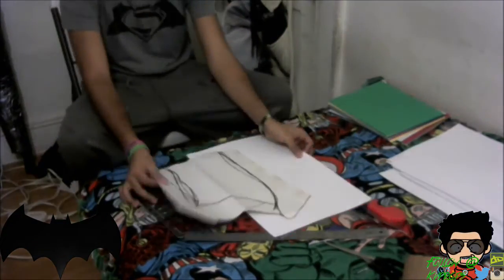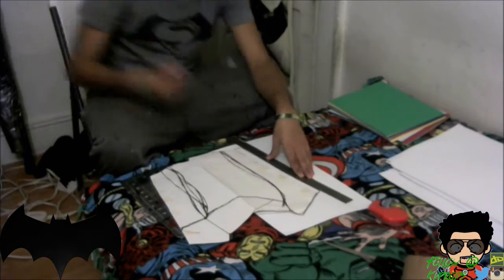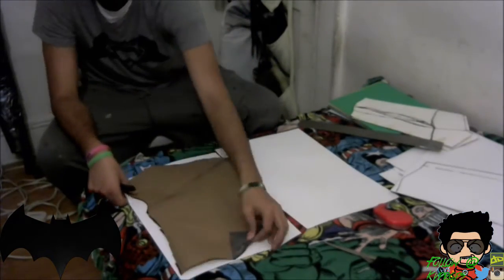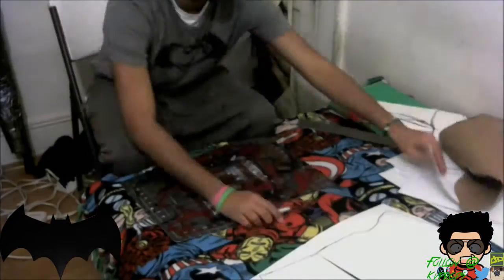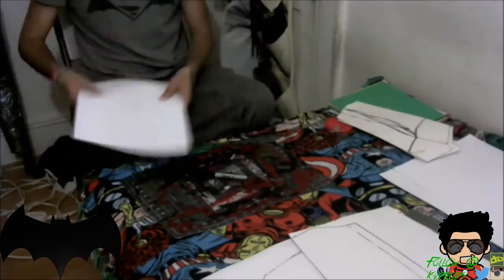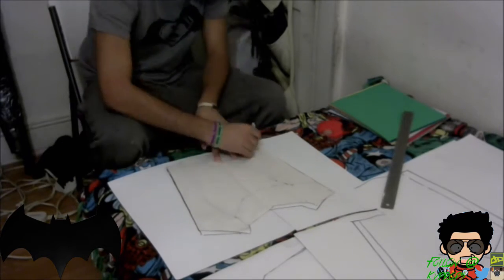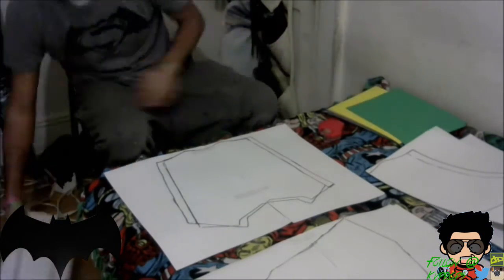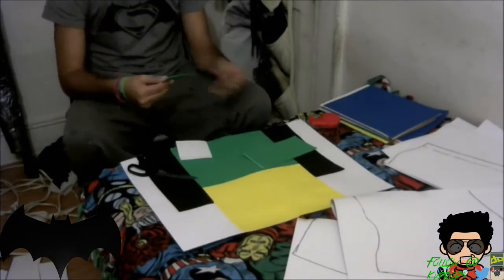Batman Telltale Batsuit : Thigh & Shin Armor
Hey guys welcome to my new tutorial on the Batman Telltale Batsuit, in this tutorial I will covering on how I approach into making a costume and building. Hopefully you guys enjoy the first video on this tutorial that I'll be covering and im extremely excited to show you guys, share like comment with others and show them if they have an interest in building and making a batsuit.